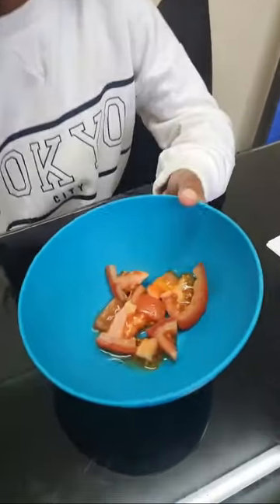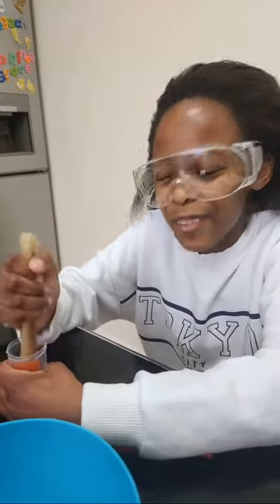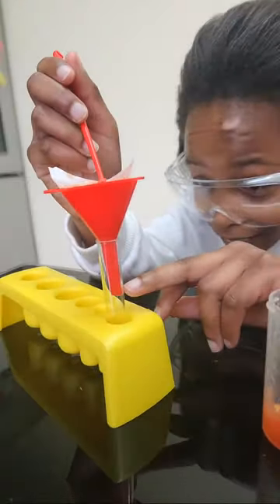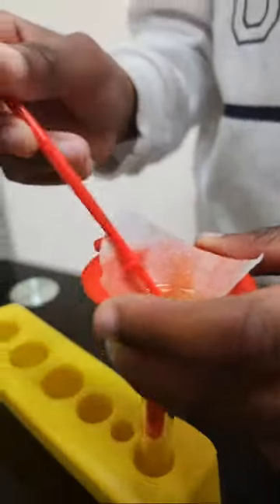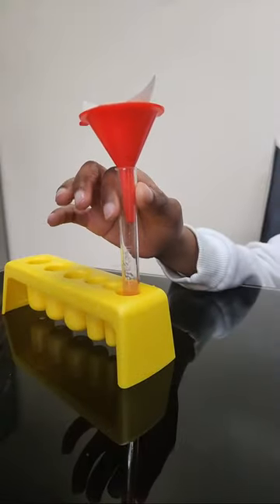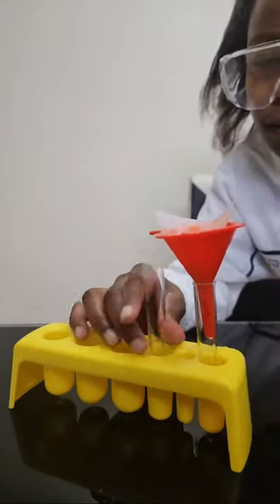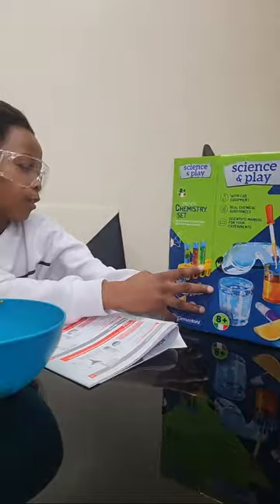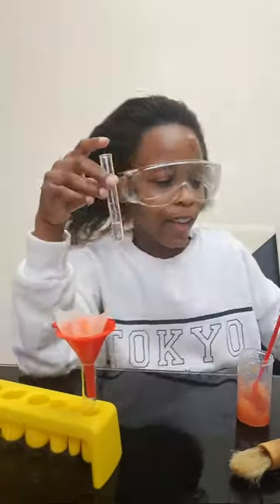Tomato juice filtering Chemistry Experiment.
Tomato juice filtration.
Filtering tomato juice from the tomato pulp and seeds. This is for playing and experimental purposes,
IMPORTANT! Throw away any food used during the experiment when you have finished.